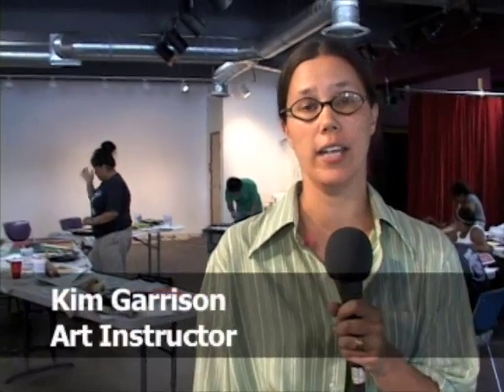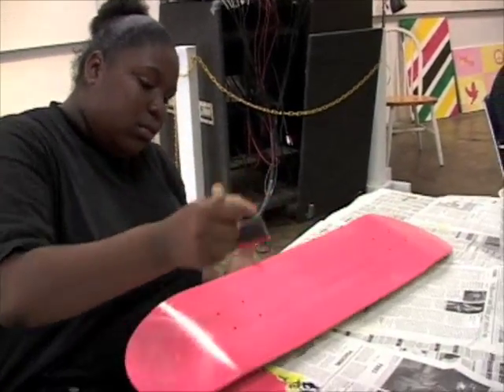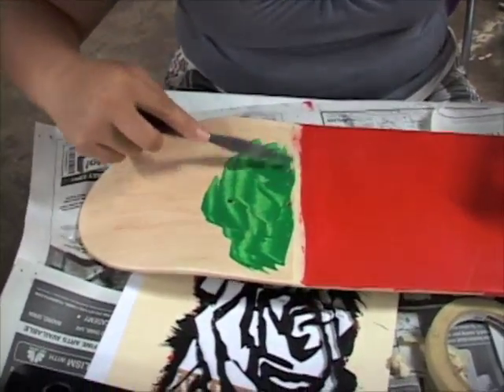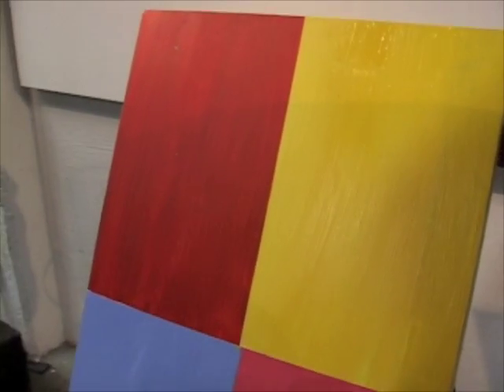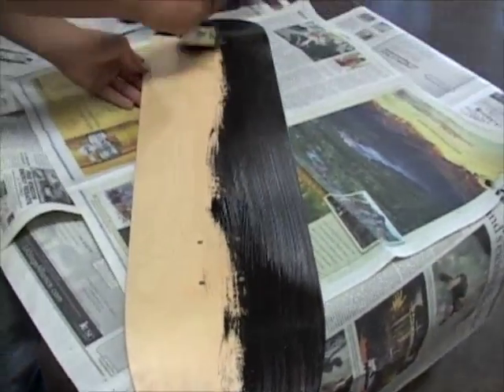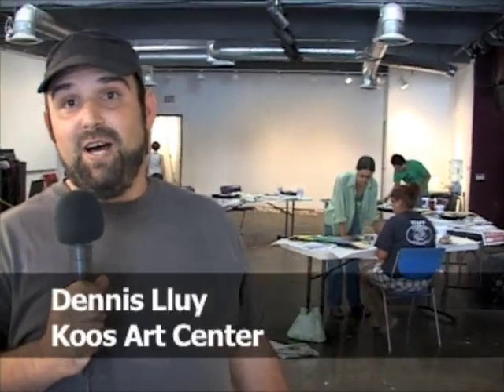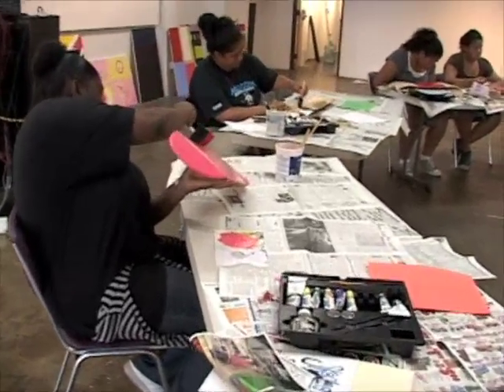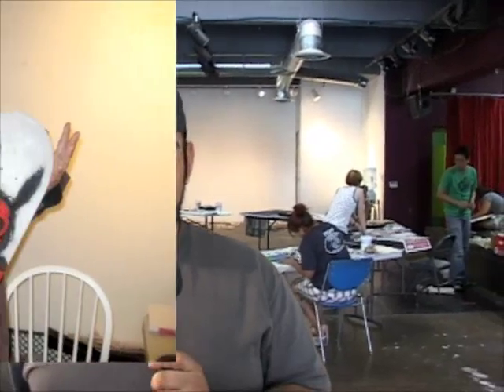Koos Art Center Teen Art Program Summer 2008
Instructor: Kim Garrison
12 local High School Students

Create a learning experience for teens that provides:
Experience with professional art techniques and concepts.
Experience in setting up a professional art exhibit.
An opportunity to exhibit work in a commercial art gallery.
An opportunity for personal reflection and growth through art. Increased self-awareness and self-confidence through problem solving and teamwork. A group bonding experience through working with a common theme.

Exhibition Opening, Saturday August 23